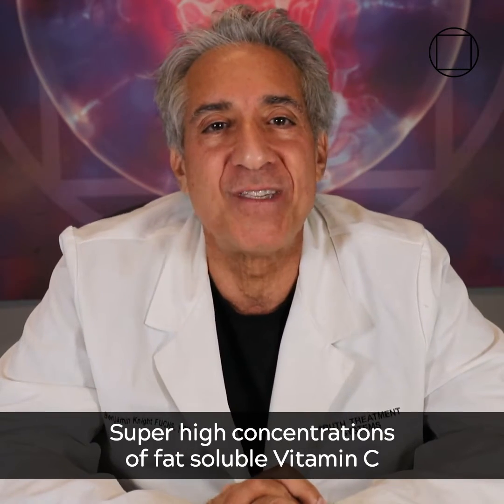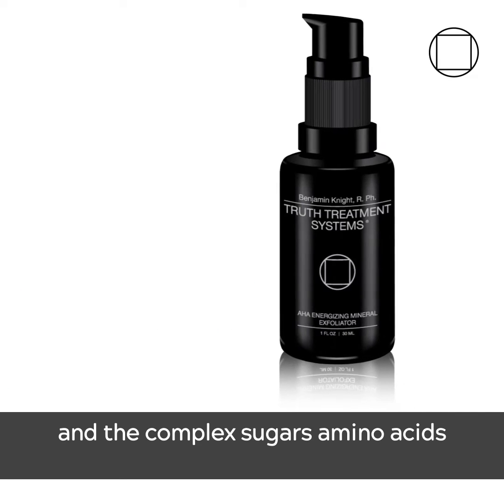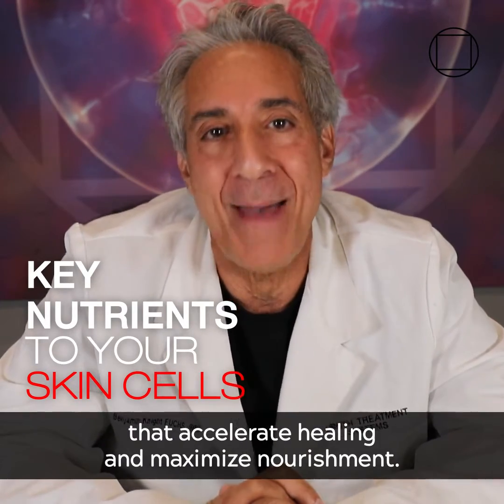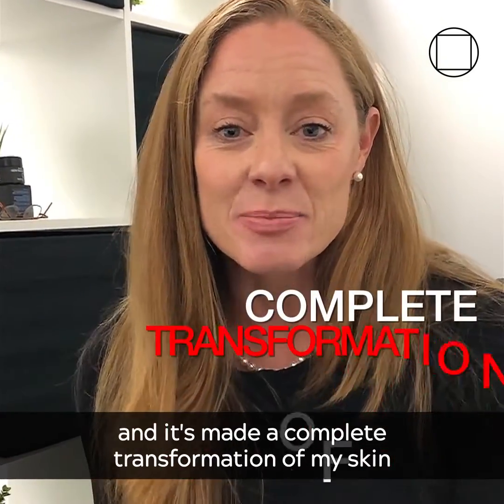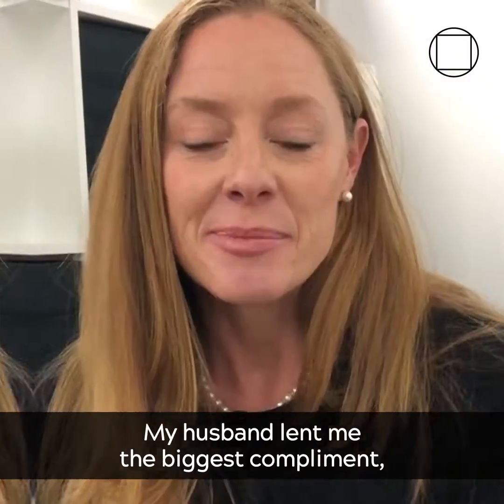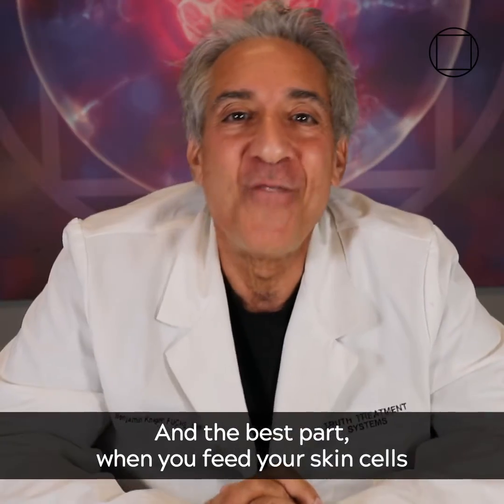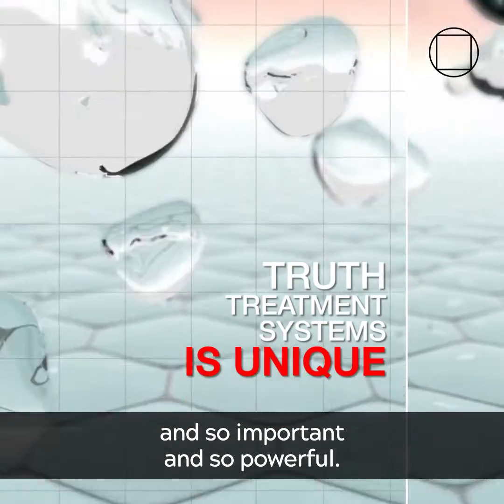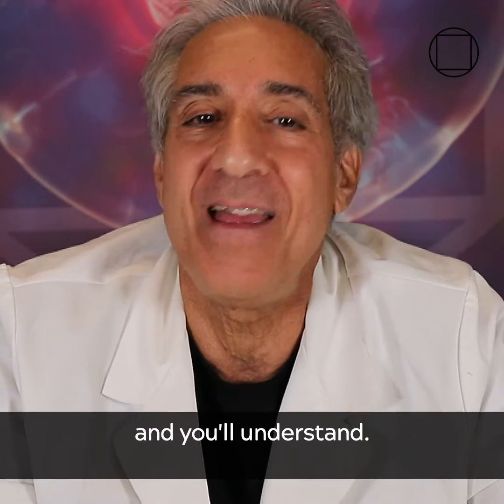AD 20 The Power of Topical Nutrition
Order my Truth Discovery kit use it as directed and I guarantee you are gonna love the Truth.